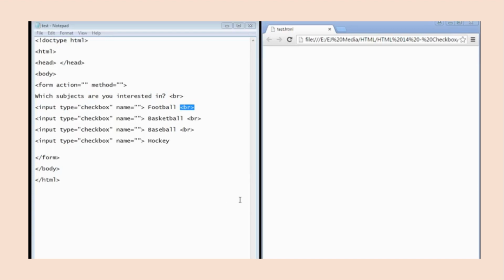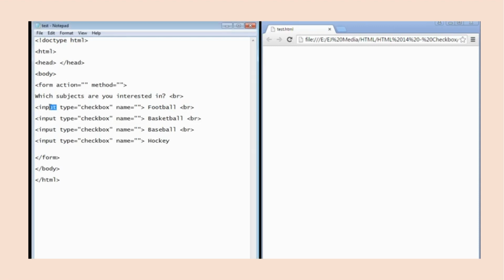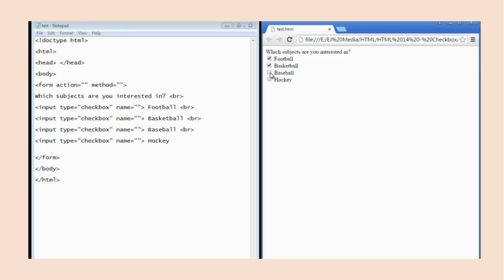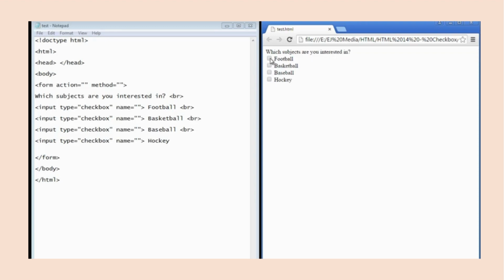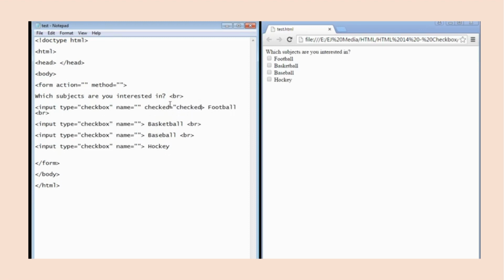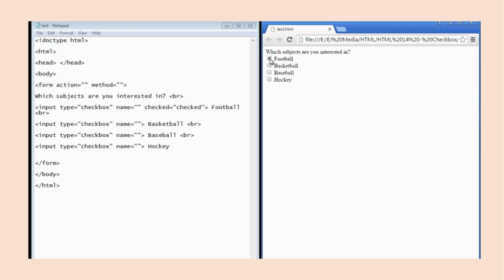HTML Tutorial for Beginners - 14 - Checkbox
In this video we will create a checkbox.